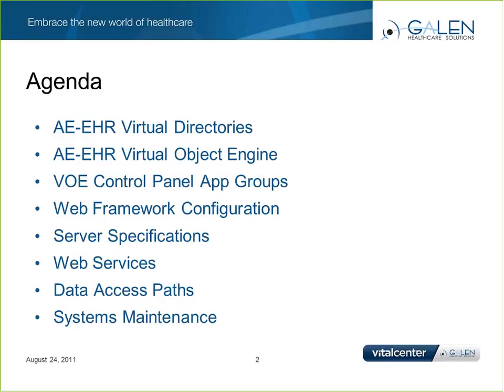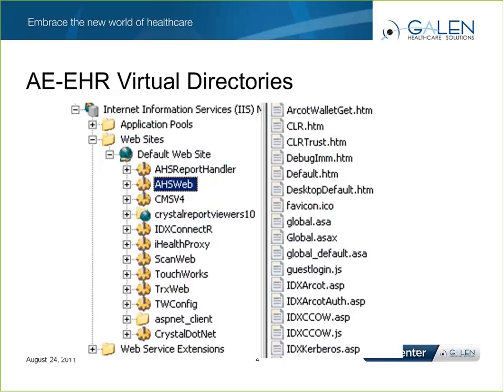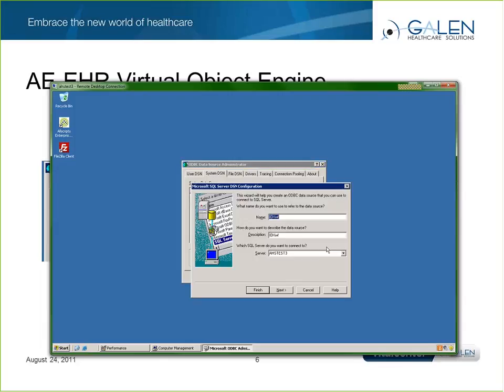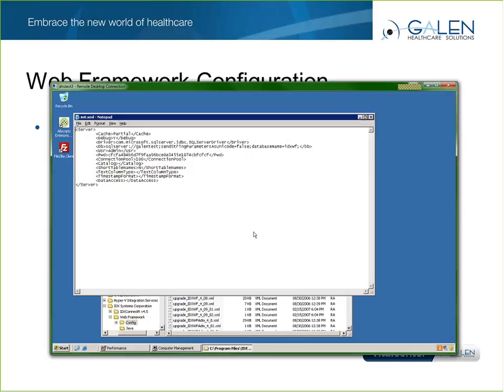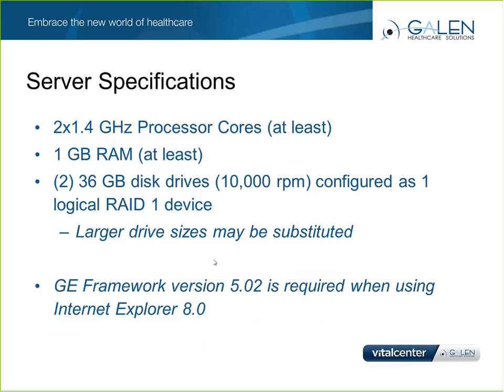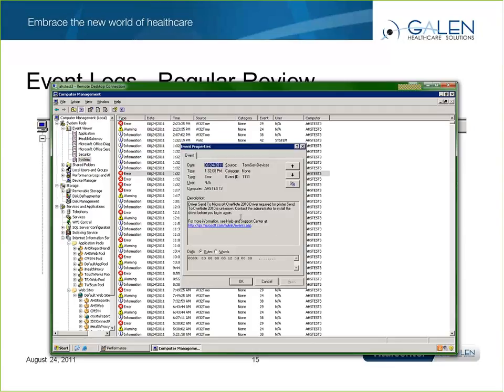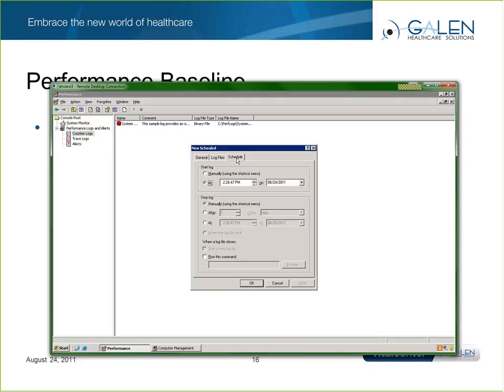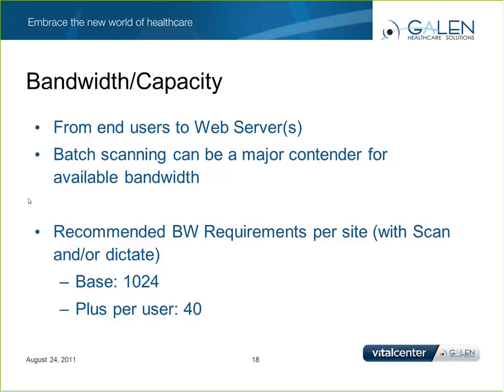Web Servers (2011)